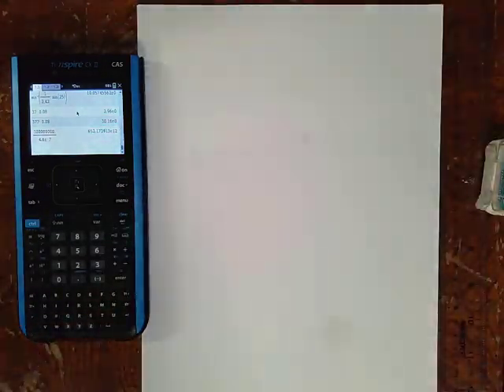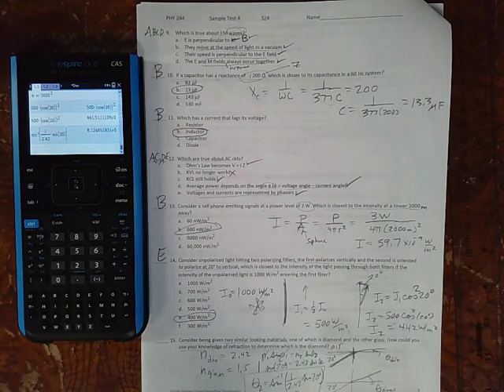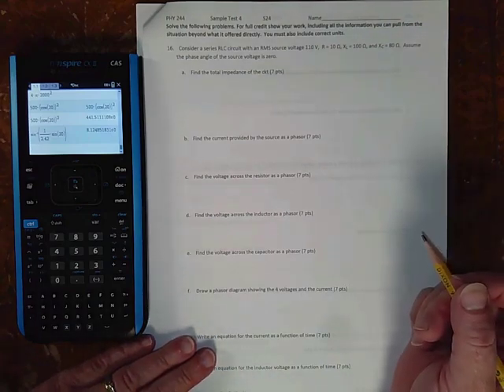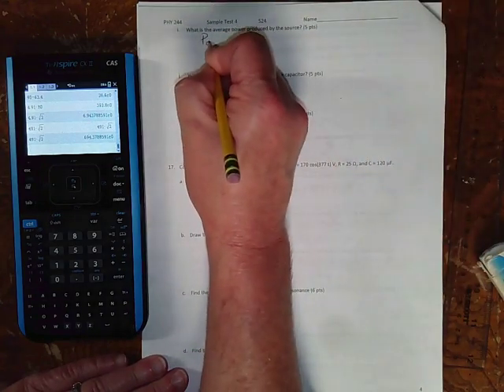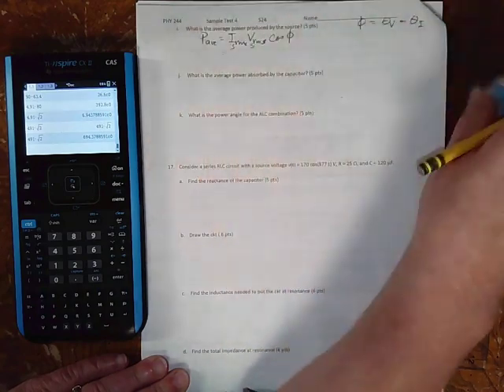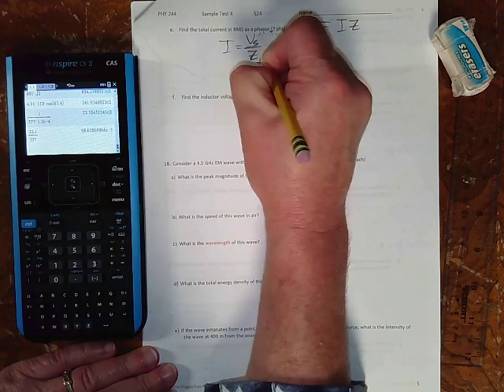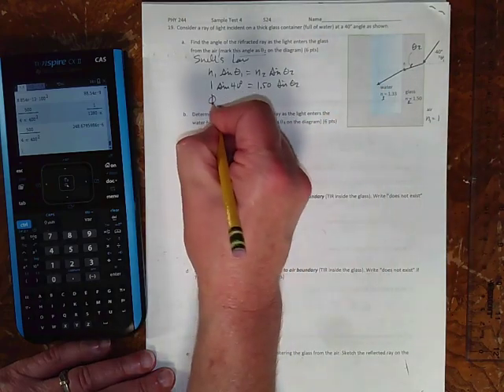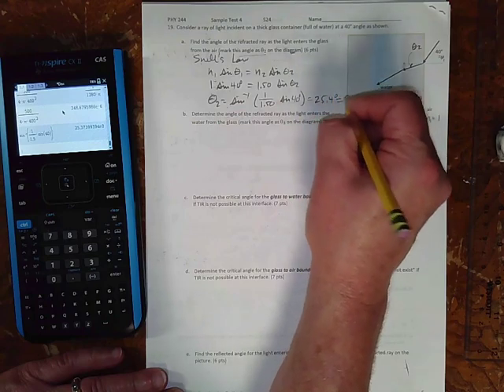PHY244 Sample T4 S24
Sample Test 4 Solution for PHY 244